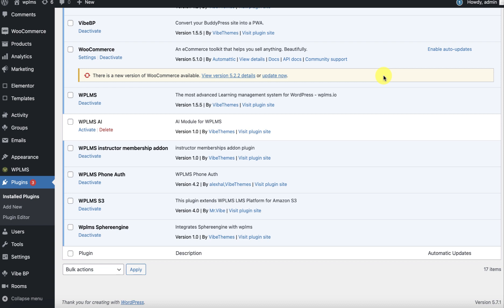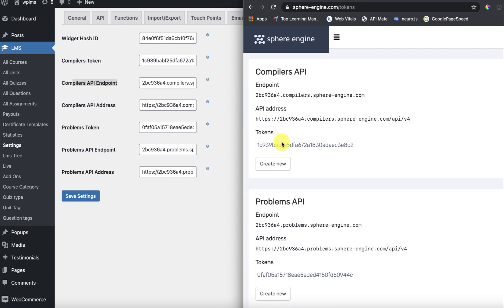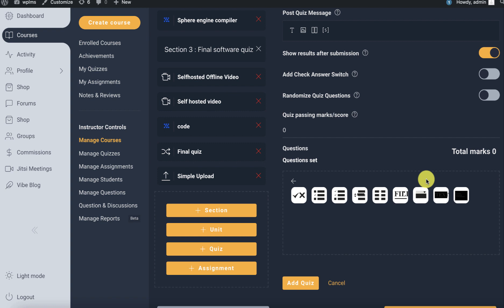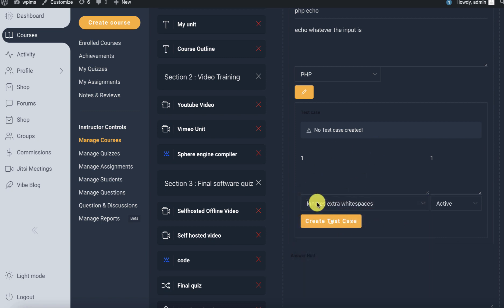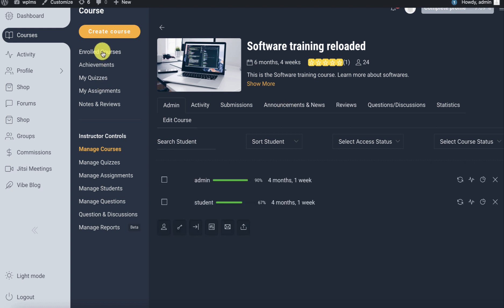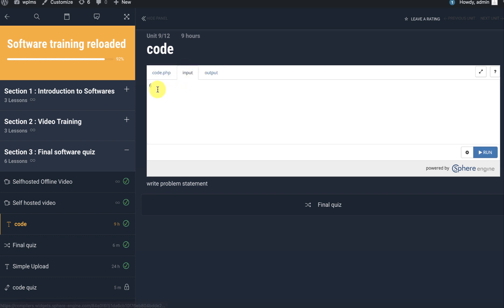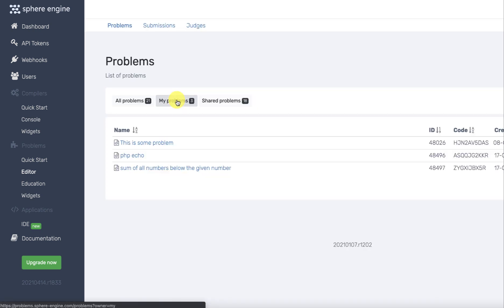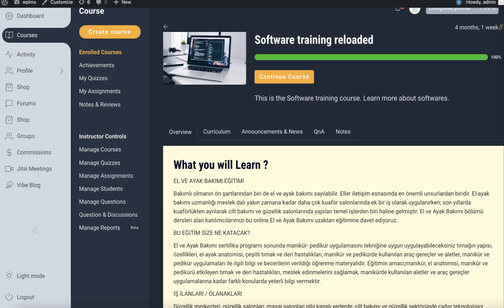Create your own CodeAcademy in WP using WPLMS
WPLMS Sphereengine addon. Teach code, run auto-evaluated Code quizzes and much more.